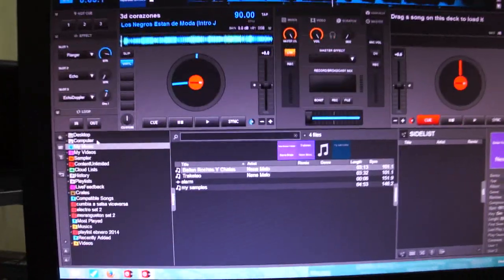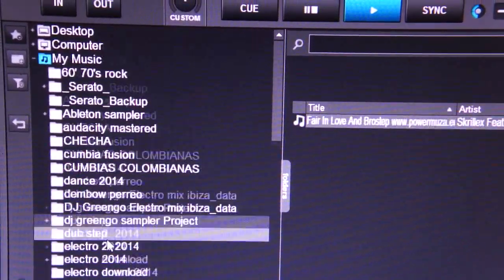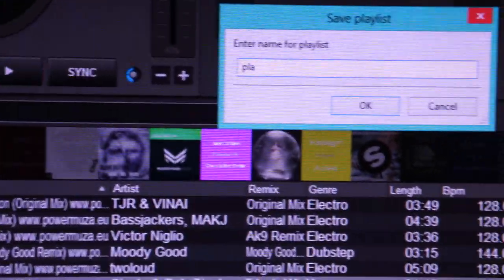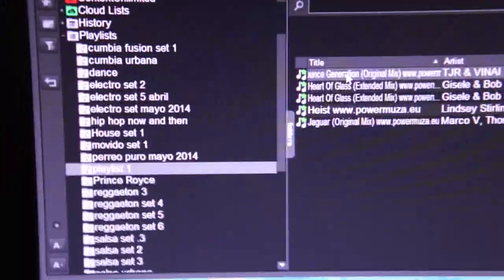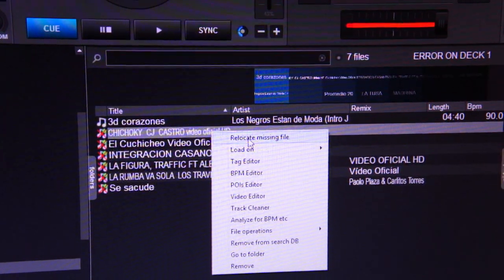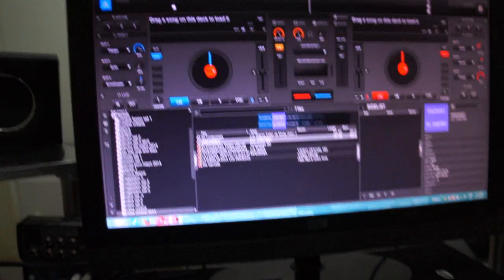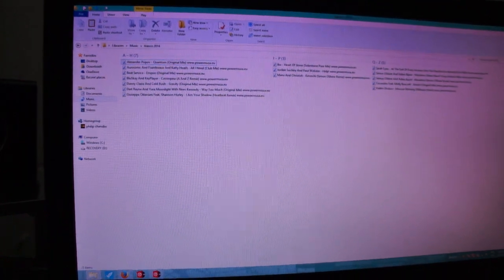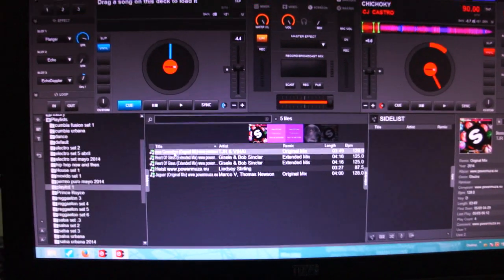Virtual DJ 8 ( playlist)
Virtual Dj 8 how to create a Playlist and also How to fix the Playlist